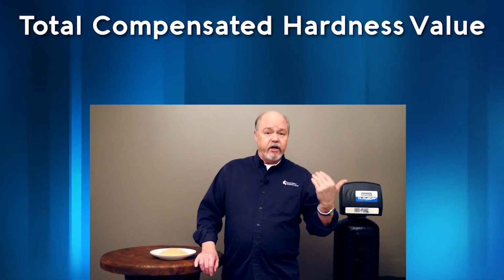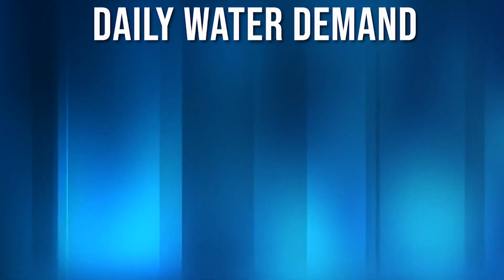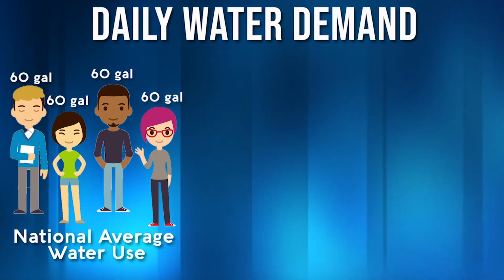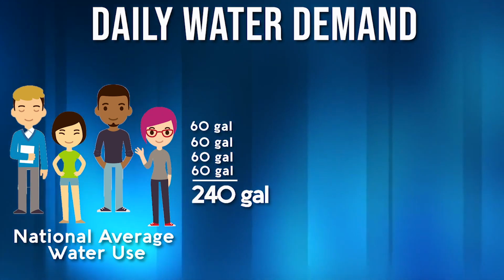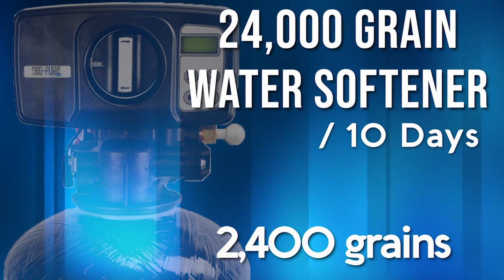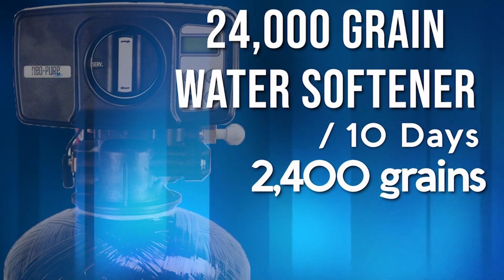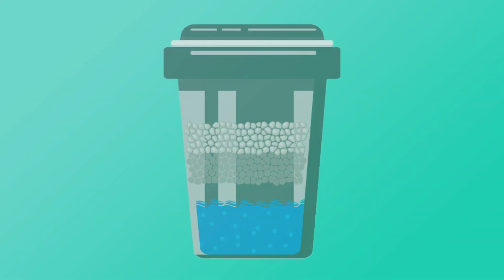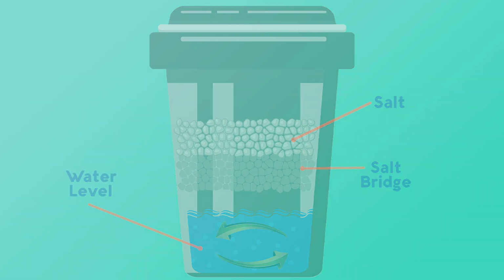Water Softener Maintenance 101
Unsure of what size water softener you need? Are you struggling with frustrating salt bridges in your brine tank? Maybe you're unsure if its time to replace your resin. We've compiled some helpful water softener maintenance tips for you to help keep your softener running smoothly and keep scale out of your home's plumbing!